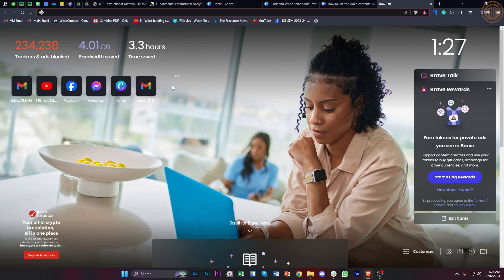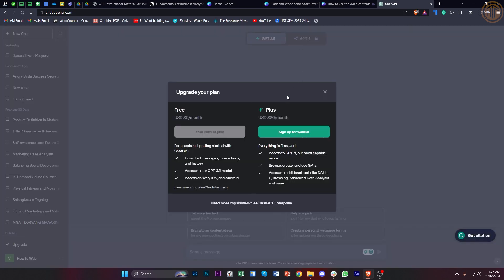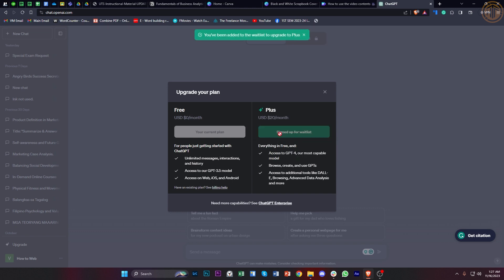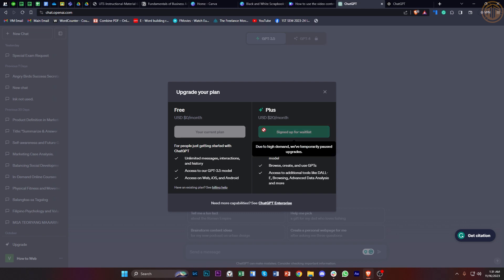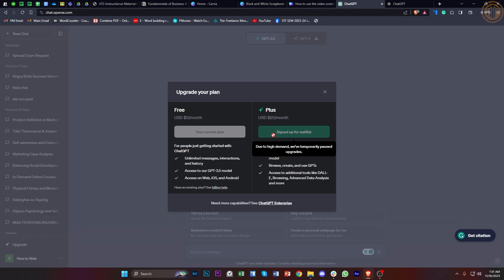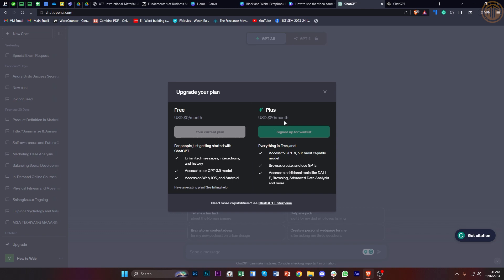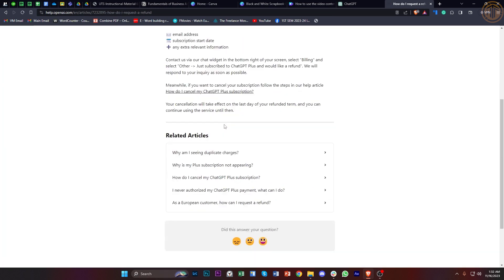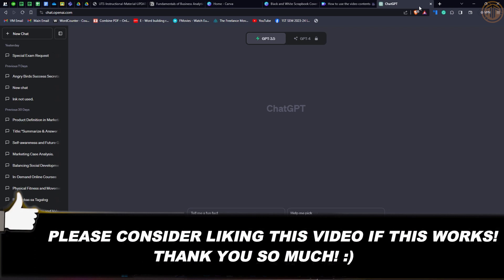How To Get ChatGPT Plus Trial | Can I Get ChatGPT 4 For Free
In this video, you will learn how to get chatgpt plus for free easily. Stay till the end of the video to find out if can i get chatgpt plus trial.

Did you learn how to get chatgpt plus trial use?

Did you enjoy How To Get ChatGPT Plus Trial | Can I Get ChatGPT 4 For Free? 👀❓